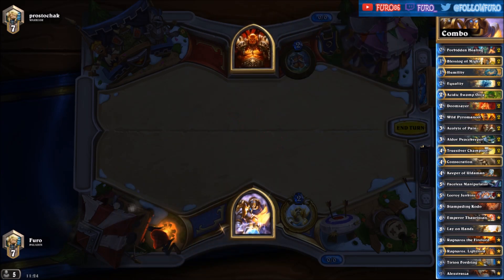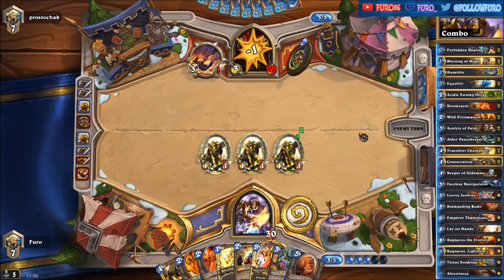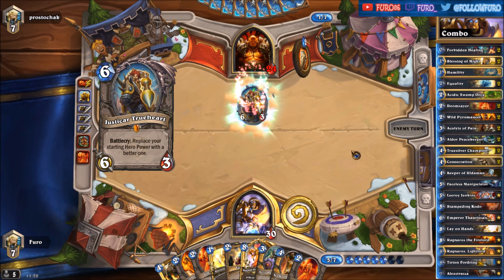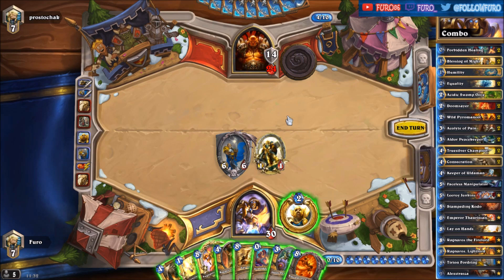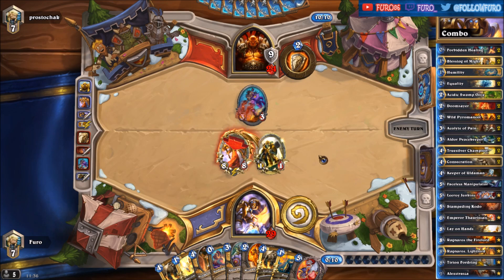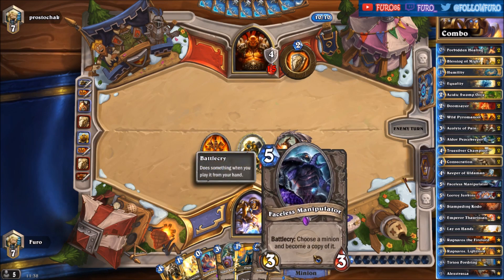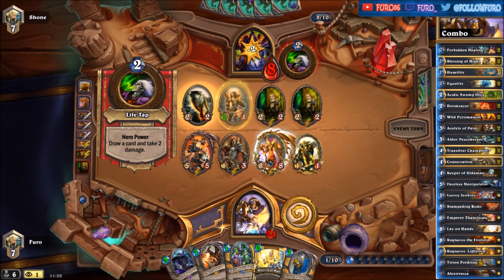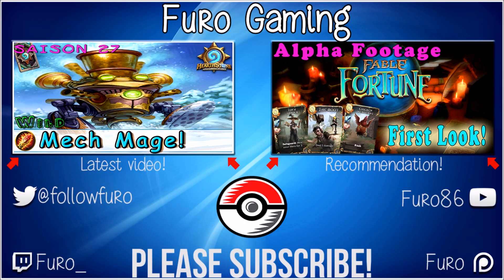Hearthstone | Amazing Combo Paladin Deck & Decklist | STANDARD Constructed | Top40 Legend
Amazing Combo Paladin Deck with WotOG Old Gods by TheTardHunter

A great but difficult paladin combo deck with the possibility to OTK (one turn kill) your opponent. An extra long episode, so please enjoy :)

► Decklist ◄

Paladin
[0]Forbidden Healing 2x
[1]Blessing of Might 2x
[1]Humility
[2]Equality 2x
[3]Aldor Peacekeeper 2x
[4]Consecration 2x
[4]Keeper of UIldaman
[4]Truesilver Champion 2x
[7]Lay on Hands
[8]Ragnaros, Lightlord
[8]Tirion Fordring

Neutral
[2]Acidic Swamp Ooze
[2]Doomsayer 2x
[2]Wild Pyromancer 2x
[3]Acolyte of Pain 2x
[5]Stampeding Kodo
[5]Faceless Manipulator
[5]Leeroy Jenkins
[6]Emperor Thaurrisan
[8]Ragnaros, the Firelord
[9]Alexstrasza